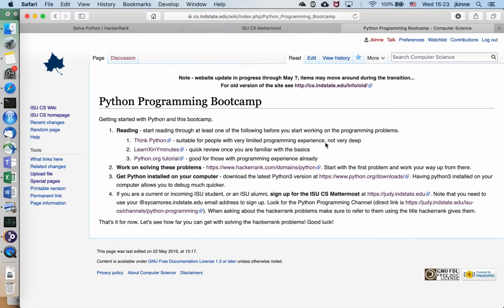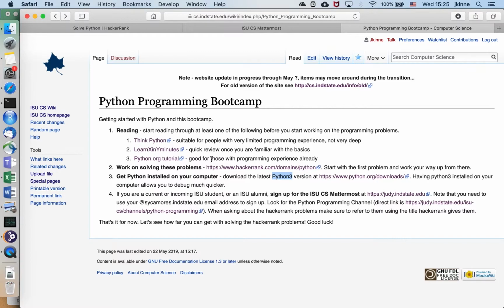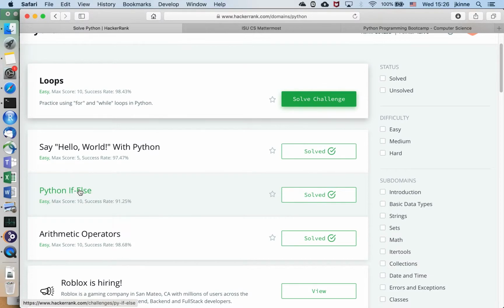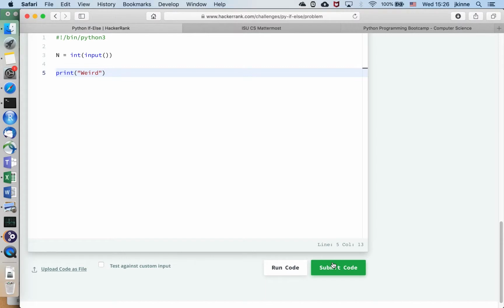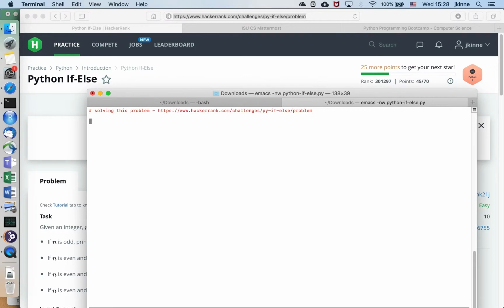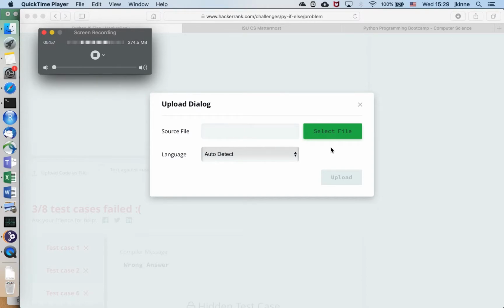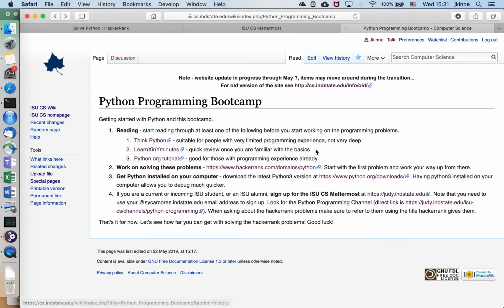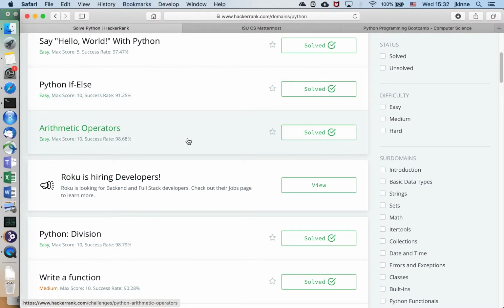Python Programming Bootcamp at ISU - Introduction